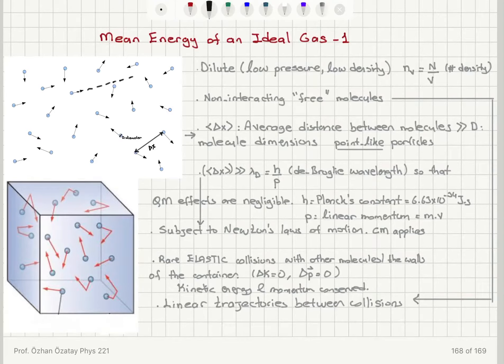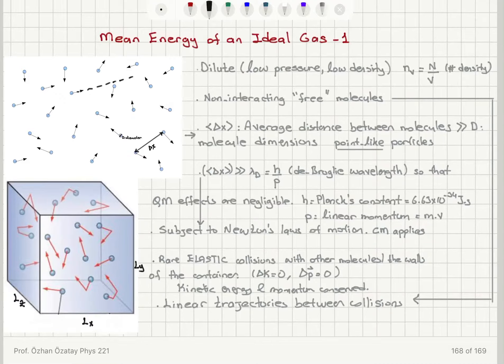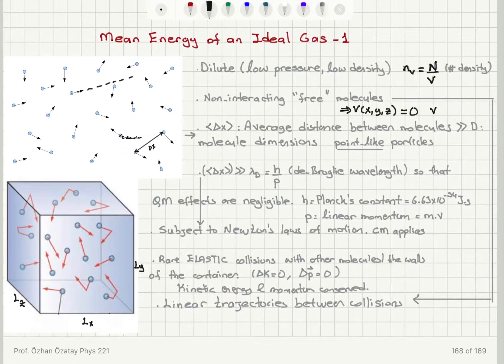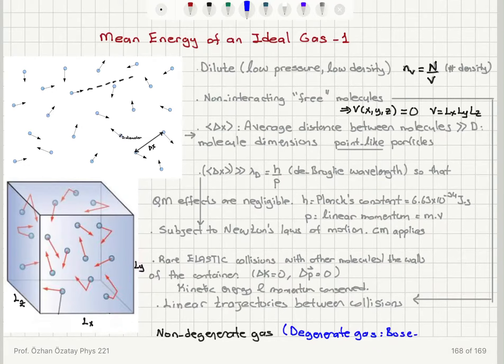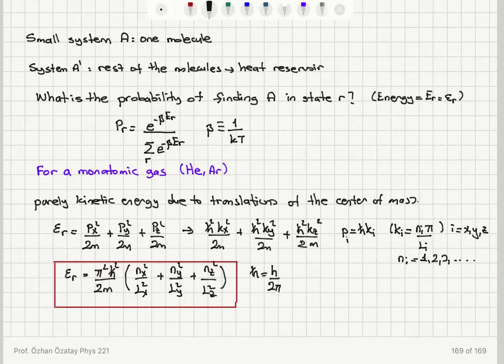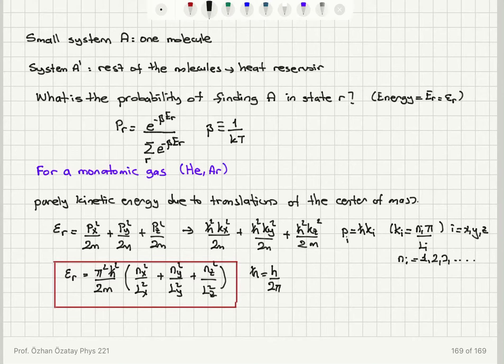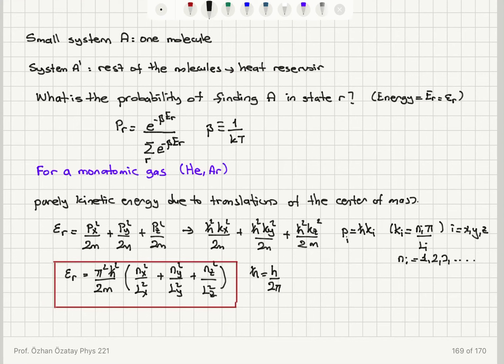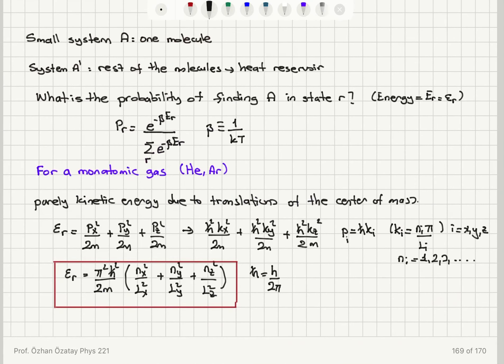Week 6-7 Mean Energy of an Ideal Gas-1